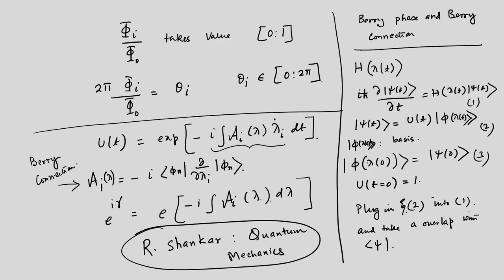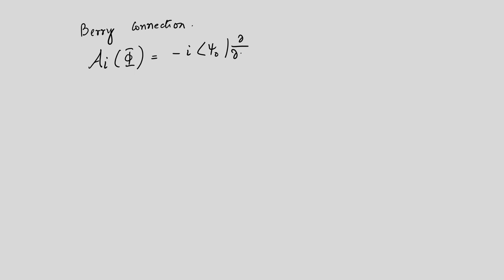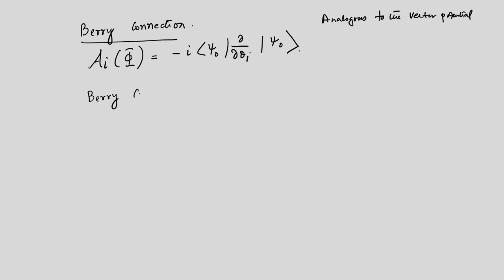Lec 14: Hall quantization and Topological invariant